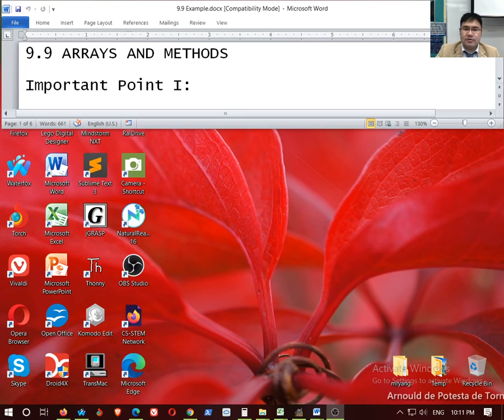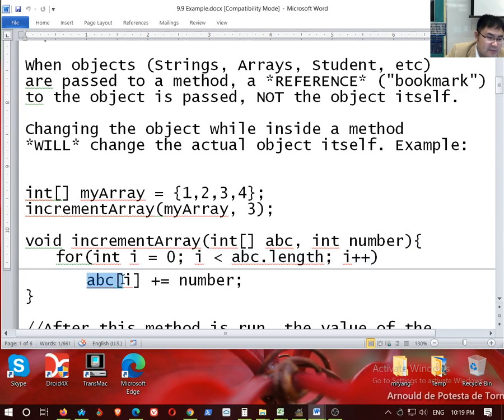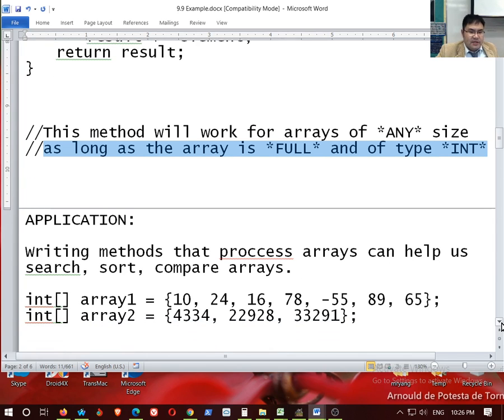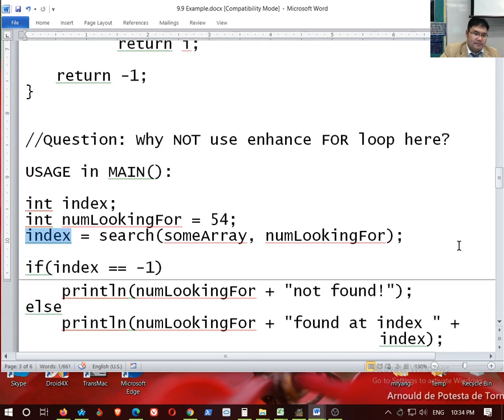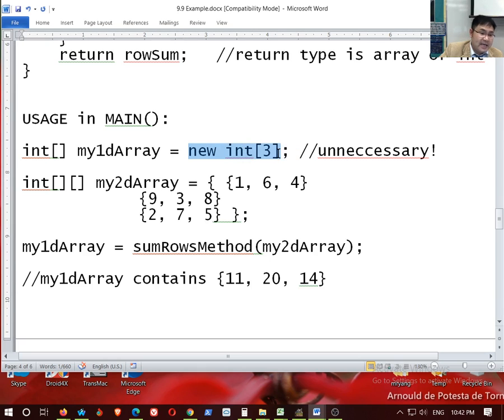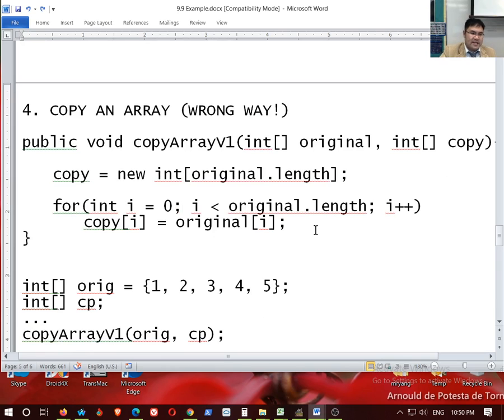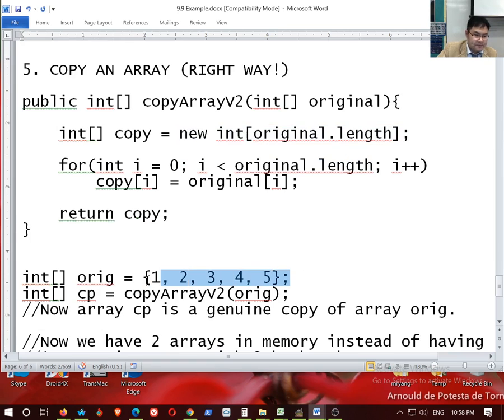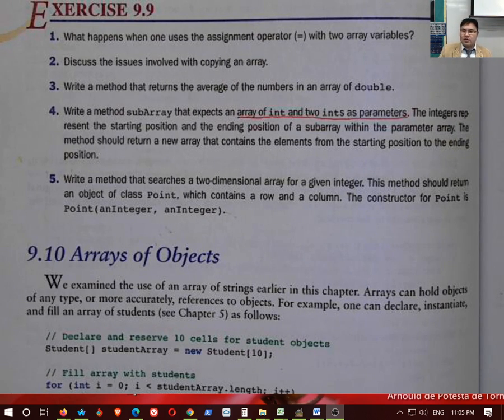AP Computer Science 2020 03 19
Chapter 9.9 - Arrays and Methods